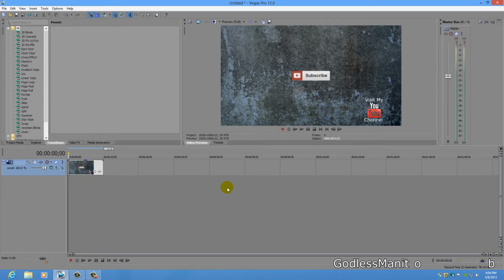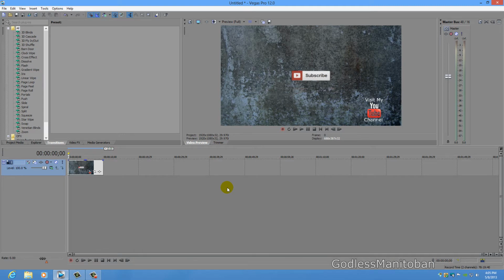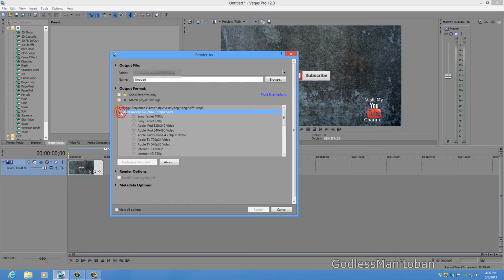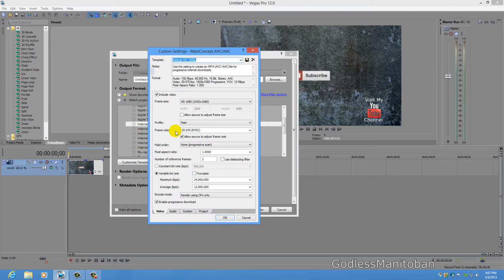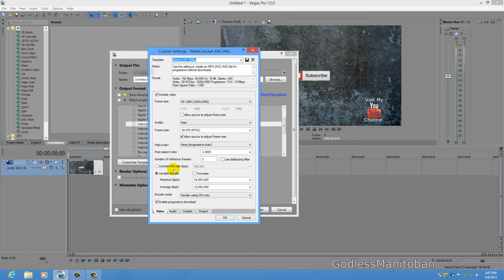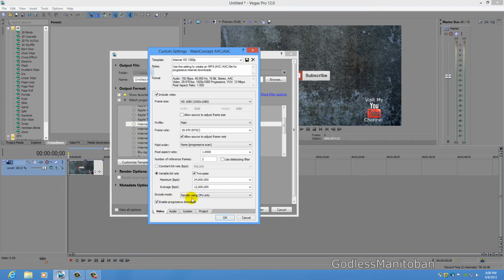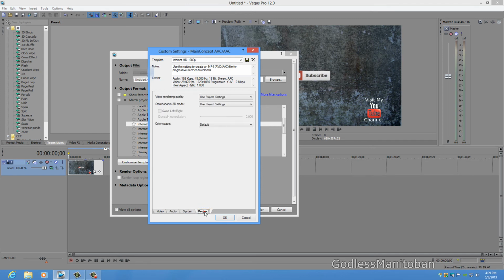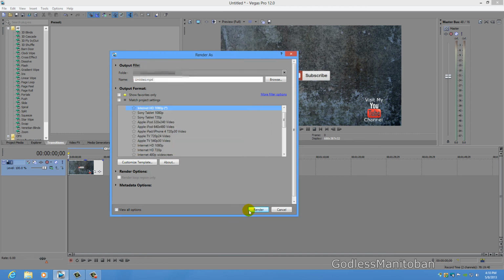Best Video Rendering Settings (Sony Vegas)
Quality is generally the most important part of video rendering. The other consideration might be file size. In this video I will show you how to in my opinion maximize both.